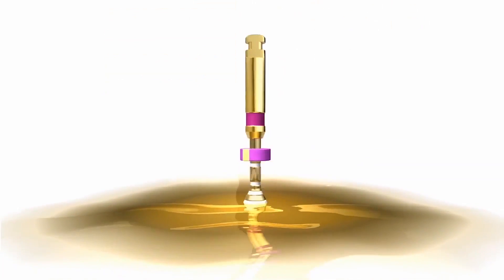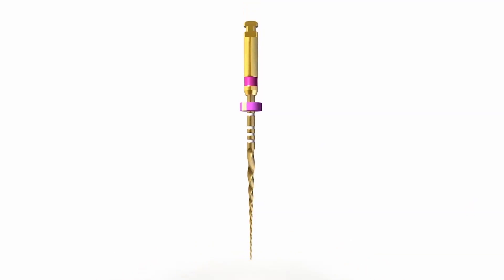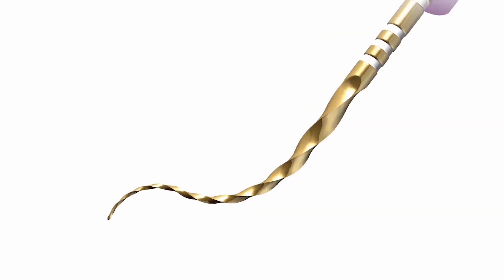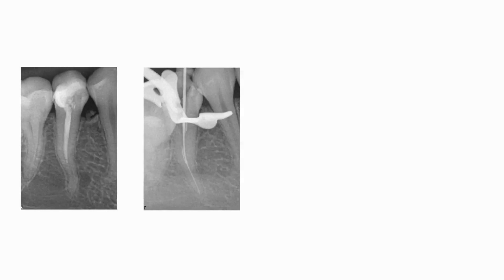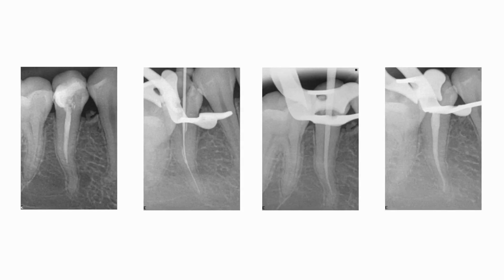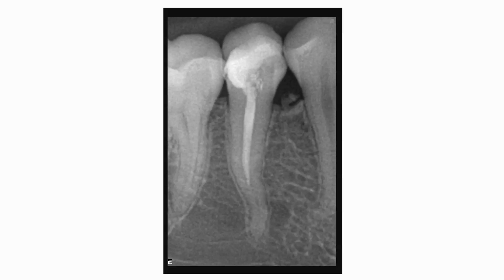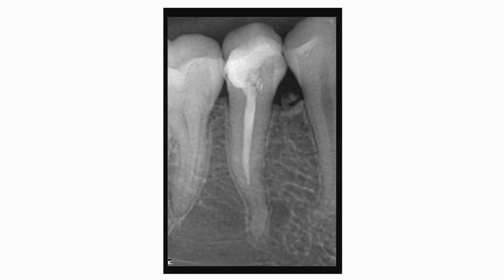ProTaper to ProTaper Gold™ | Dentsply Sirona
Dr. Ginjeira discusses an important landmark in rotary instrumentation with the ProTaper Systems to the NiTi ProTaper Gold evolution.